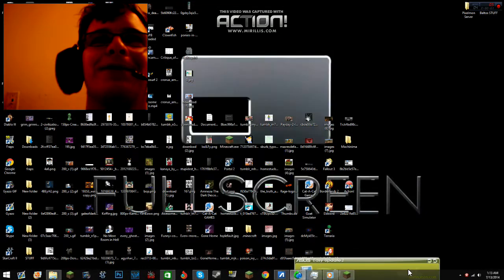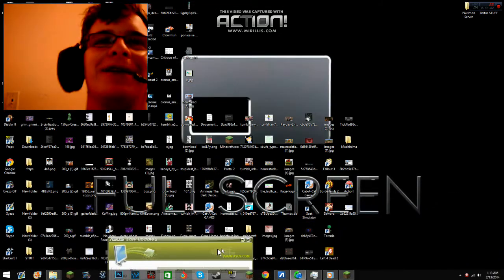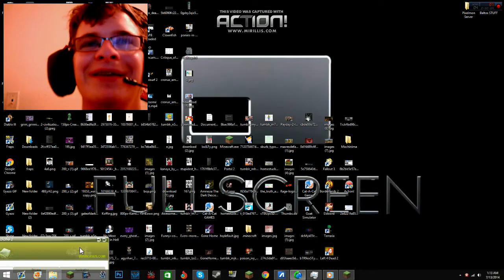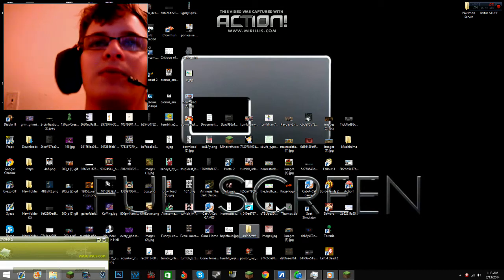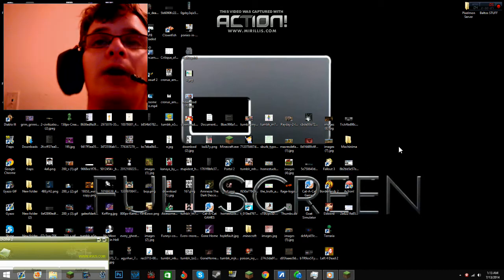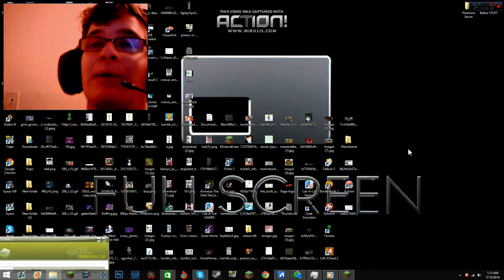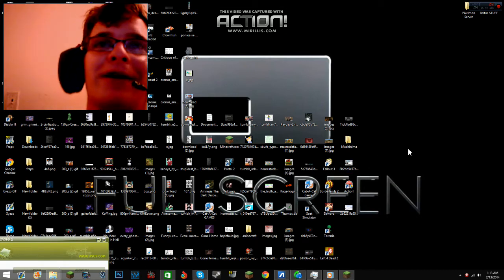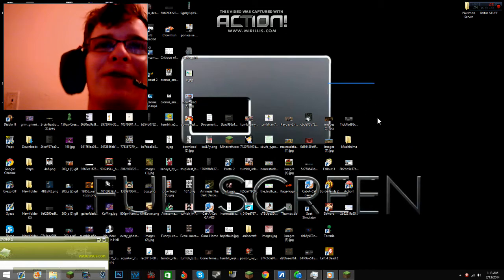*Giveaway* Portal 2 Copy *THIS COULD BE U*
Make sure you leave your support of this video, by leaving a like!
Follow These Sites!